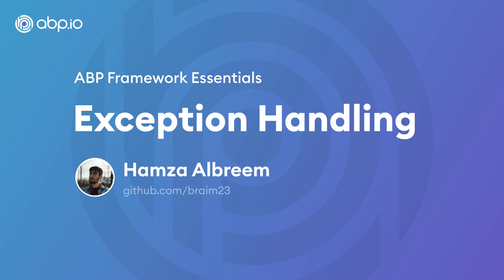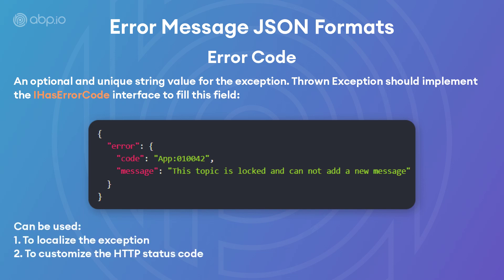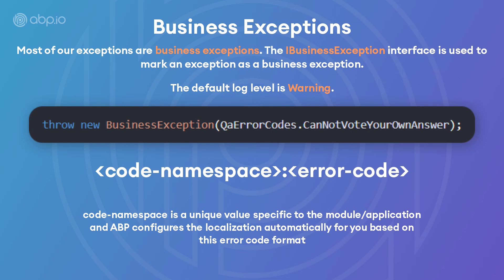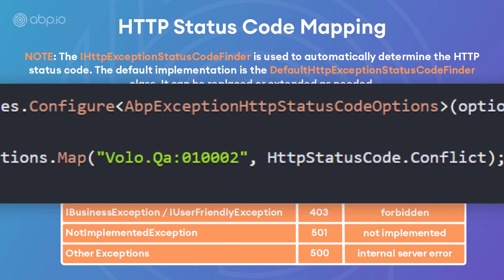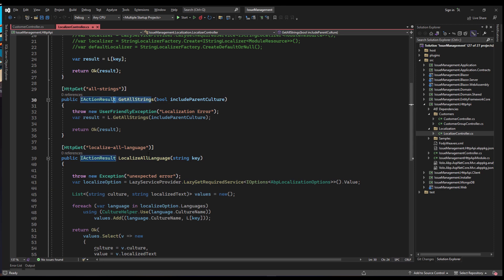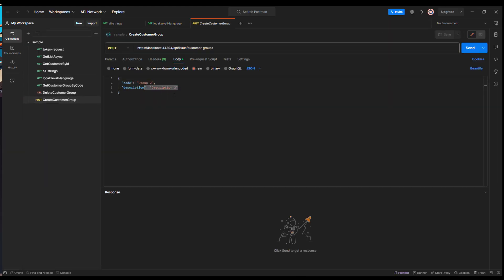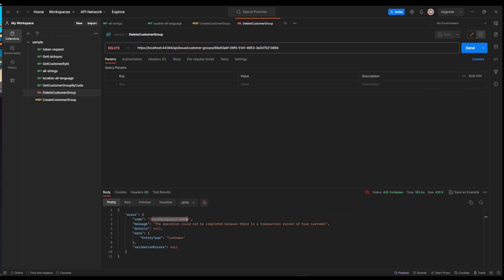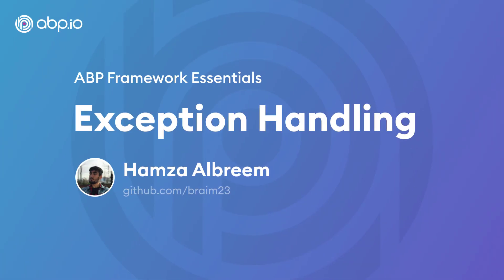ABP Framework Exception Handling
In this video you will see the ABP Framework's Exception Handling.

00:00 Introduction
00:50 Automatic Exception Handling
01:24 Error Message JSON Formats
02:52 Logging
03:14 Business Exceptions
04:30 Exception Localization
05:42 HTTP Status Code Mapping
06:01 Subscribe to the Exceptions
06:27 Built-In Exceptions
06:37 AbpExceptionHandlingOptions
06:55 Code/Demo of Exception Handling in Action